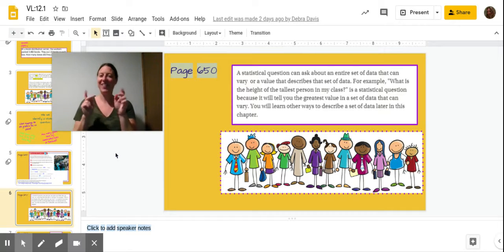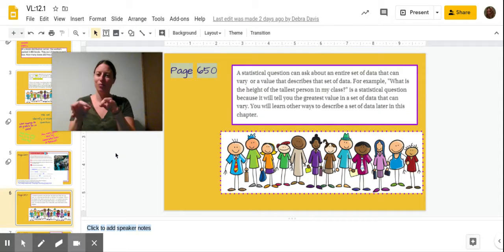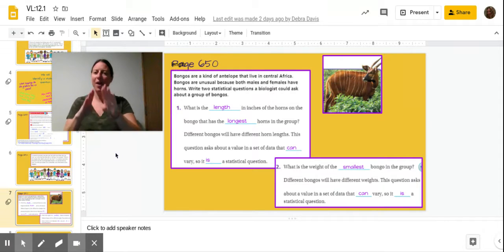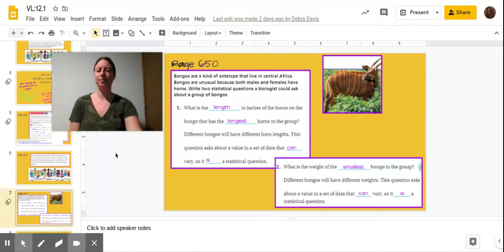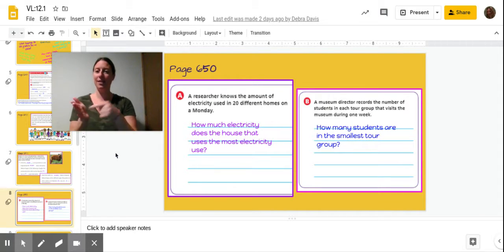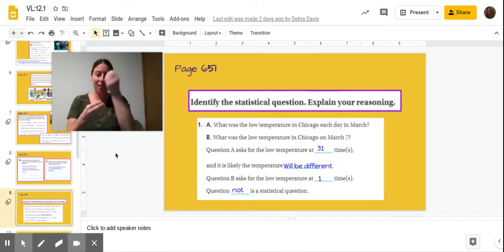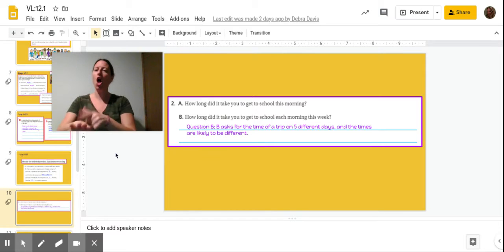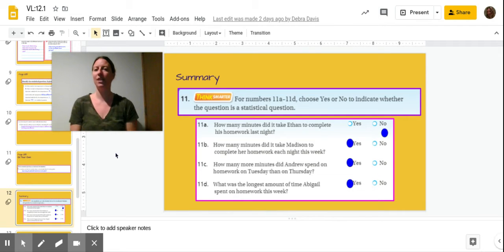INT-VL:12.1 - Google Slides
math 12.2 part2